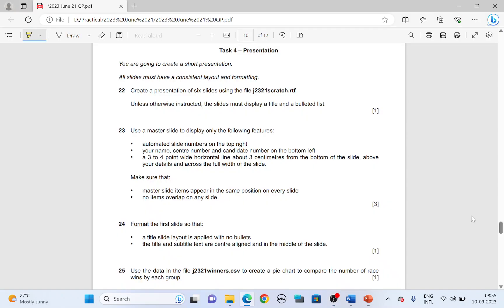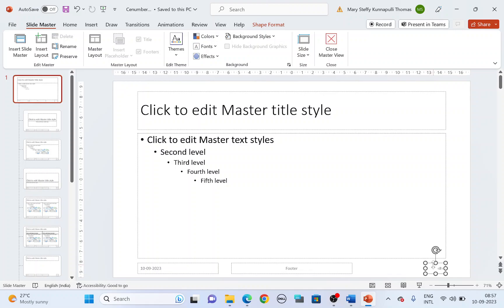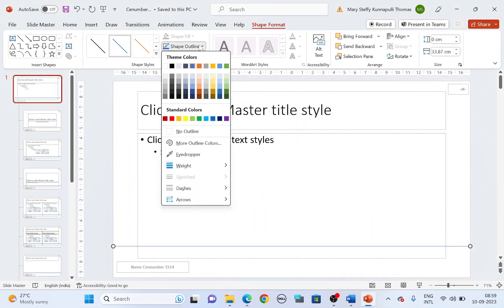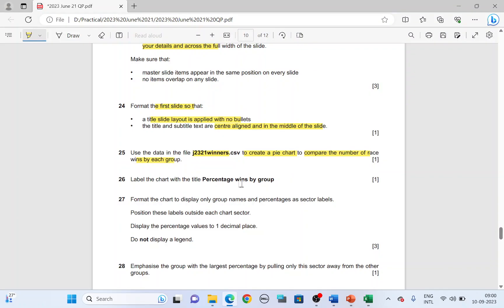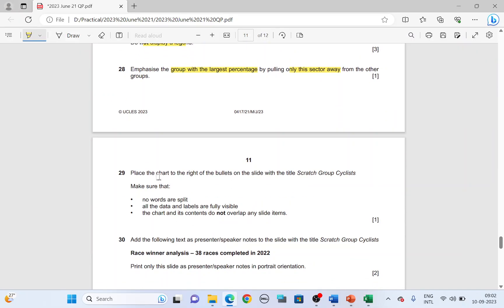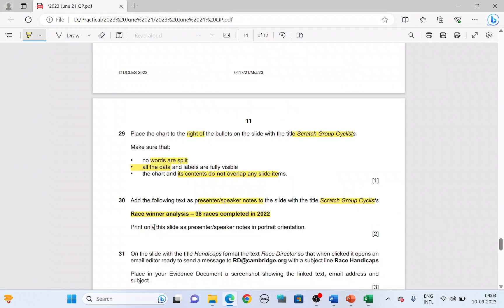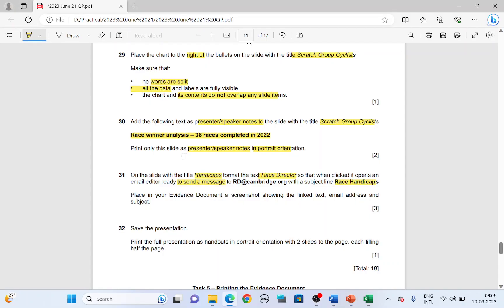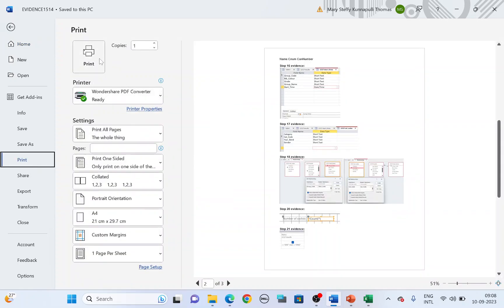IGCSE ICT 0417 2023 May/June 21 Paper 2 Presentation, MS PowerPoint